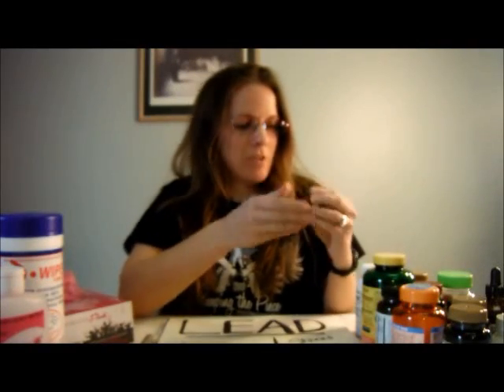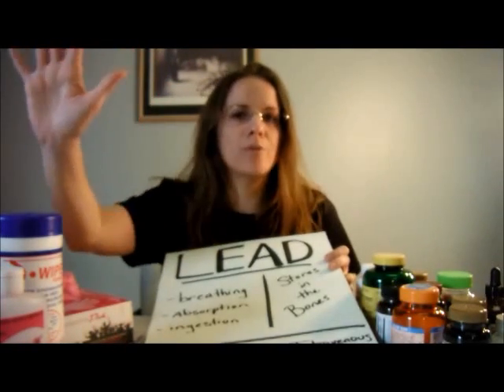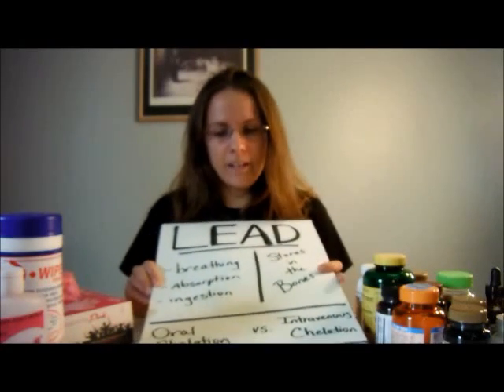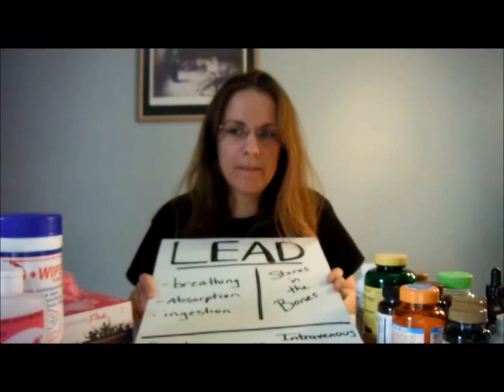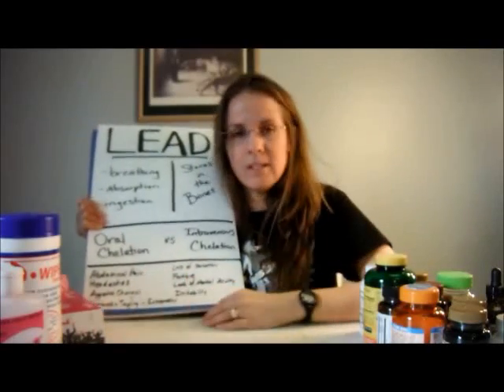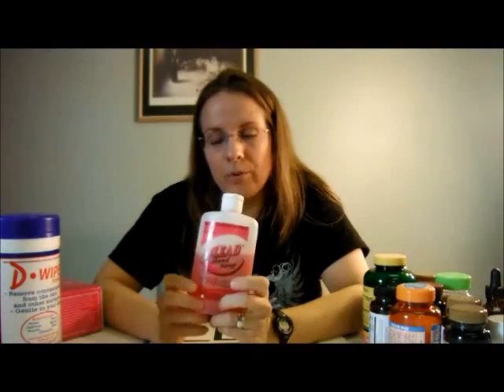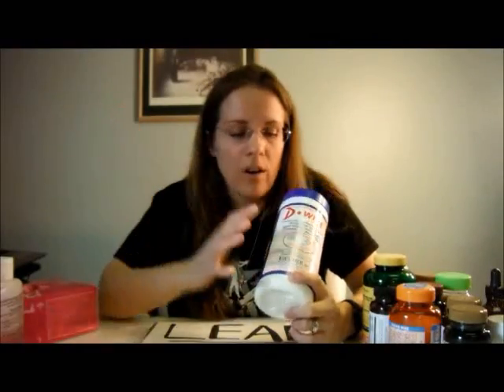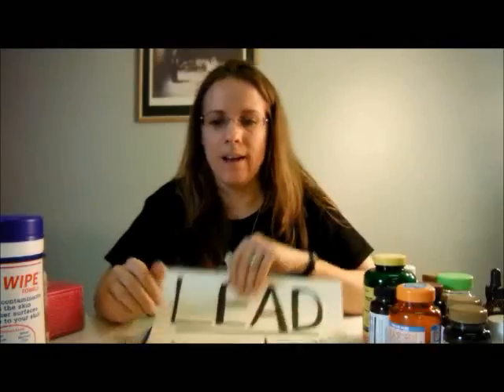Lead Poisoning: Exposure, Effects, & Preventative Measures for Shooters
This video is meant as a means for shooters to gain awareness of lead exposure during shooting and to give practical tips on preventative measures one can take to protect themselves from lead poisoning.  Once lead enters the body, it stores in the bones and is very difficult to remove.  It has powerful negative effects on the body at low levels, and even more so when levels become higher, of course.  I've been a serious shooter for about 5 years, taking classes pretty frequently and practicing often.  I've been an Instructor for a little over 3 years, spending an average of 15-20 hours/week in an indoor shooting range.  My exposure has been from all three levels including inhalation, absorption, and ingestion.  My level was tested in April of 2011 and had already reached 7.  The range that had me tested did not tell me my level, so I had no idea there was an issue.  I really wasn't concerned since no one contacted me to let me know it was elevated.  I became concerned enough about my symptoms in July of 2012 that I went to a doctor who listened to me and predicted I had some kind of heavy metal poisoning. He guessed it was either mercury or lead.  His prediction was right.  I had zero mercury, but my lead level was 14.  He said that was the highest level he'd seen in his Internal Medicine practice in 35 years.  We started oral chelation and hot water soaks to attempt to draw the lead out of the bones, releasing it into the bloodstream so it could be eliminated.  I started talking with staff at my local range about improving ventilation, which they did.  I began using gloves when cleaning, washing hands very frequenlty, and stopped touching my face while at the range.  I've also stopped all eating and drinking while there and force myself to take breaks and go out for meals.  I've been doing this since August when I found out I had this issue.

I just tested again in December 2012, hoping to see a decrease in my level, but it was up to 15. The doc thinks this is because of the chelating agents releasing so much into the bloodstream.  We just added 3 more chelating agents and doubled the dosage on several of the ones I'm already taking.  He predicts this will take 15-20 years to get out of my system if I stop exposing myself to the lead.  Unfortunately, what I love to do requires exposure to some degree.  I am cutting my schedule back some, forcing me to schedule students out several weeks because this way I stay booked up 3-4 weeks into the future.  But, if it helps my health, I just have to make that choice.

My symptoms are:
1)  severe numbness, tingling, and burning in the forearms, wrists, and fingers with much greater intensity on the right side, causing me to have to train more with my support hand and even consider holstering on the support side. The lead has actually exacerbated the Cubital Tunnel Syndrome issues I had prior to the lead exposure, making them much worse.
2) severe fatigue -- I have crashes similar to what hypoglycemic people experience
3) Brain Fog, inability to focus or multi-task...mental acuity takes much more effort
4) stomach pain at times (this is not constant)

If you have any physical issues that have begun since you started spending increased time in the range, please take this seriously and get yourself tested.  A lead level as low as 2 can cause you to have a much greater risk of heart attack, stroke, heart disease.  It can cause a baby in the womb of an effected mother to have brain damage.